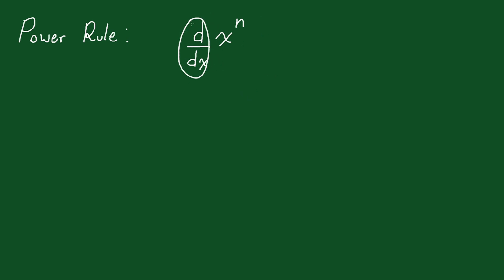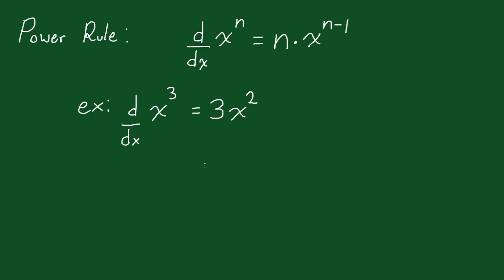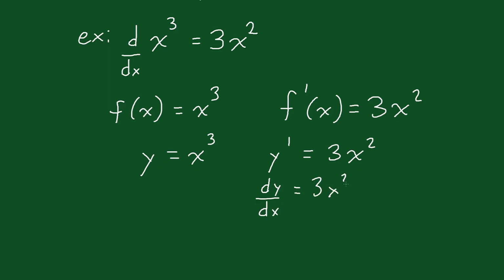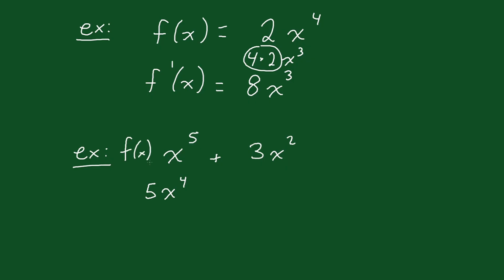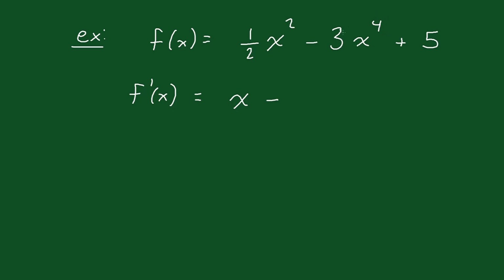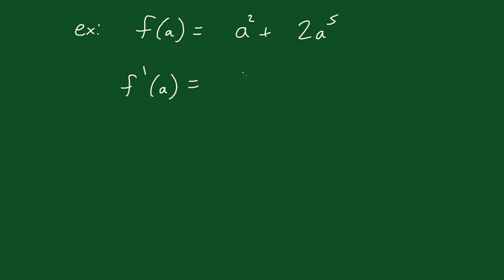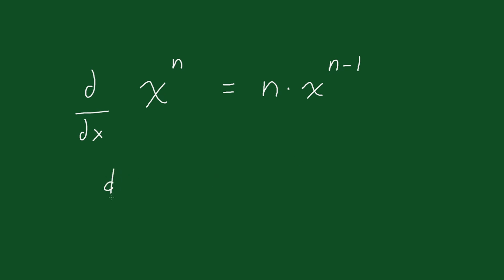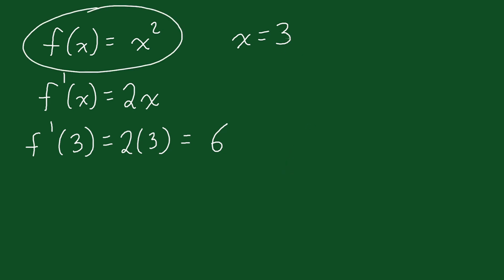Derivatives: The Power Rule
Here we cover deriving using the power rule.